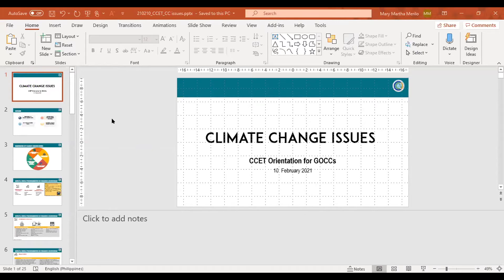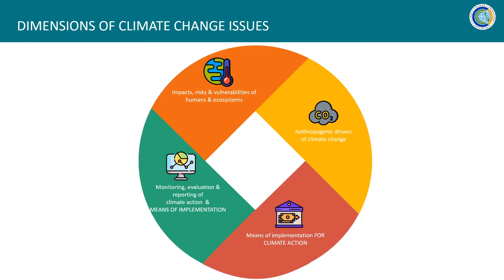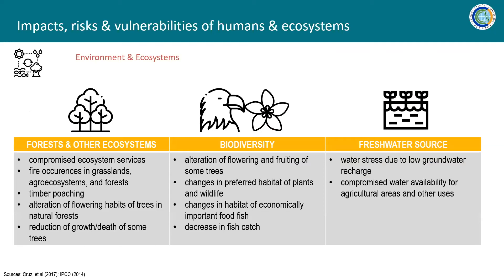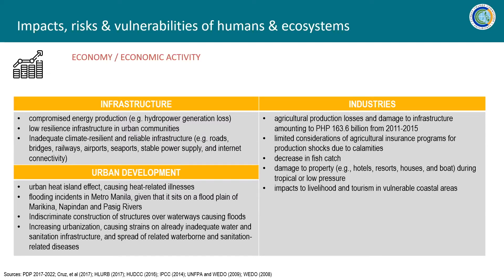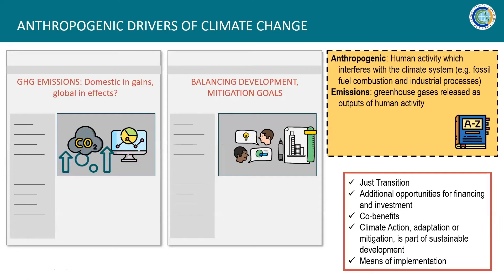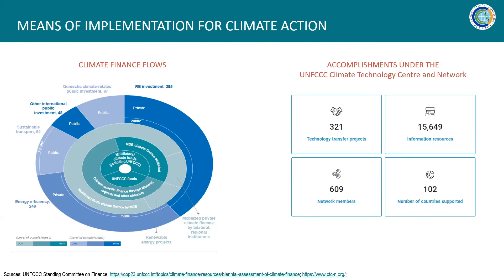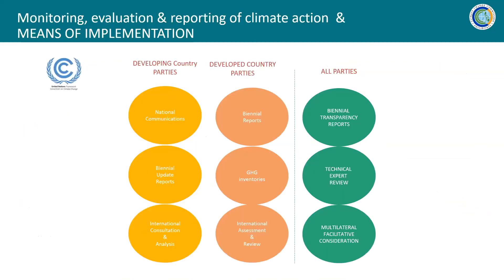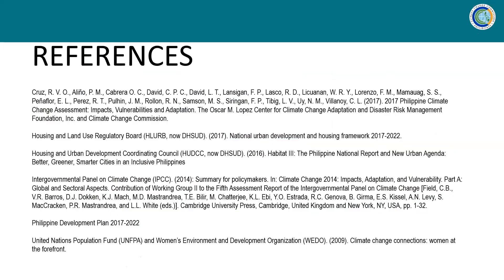Climate Change Issues and the Role of GOCCs in addressing climate change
The Climate Change Commission CCET Helpdesk provides a glimpse on the dimensions of climate change issues, and the international and national climate change responses, and how can the GOCCs contribute in addressing the challenges posed by climate change.

About the CCET

To mainstream climate change in government plans and programs, the Climate Change Commission, Department of Budget and Management, and Department of the Interior and Local Government led the institutionalization of Climate Change Expenditure Tagging (CCET) in national and subnational budget programming and expenditure tracking processes.

DBM-CCC-DILG Joint Memorandum Circular 2015-01 requires local governments to tag their climate change adaptation and mitigation programs in their annual investment plans.